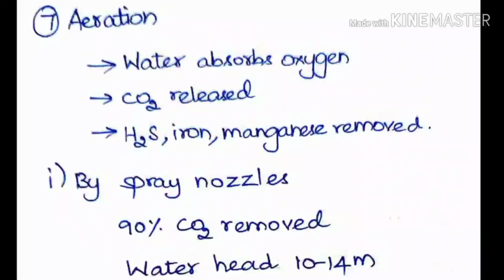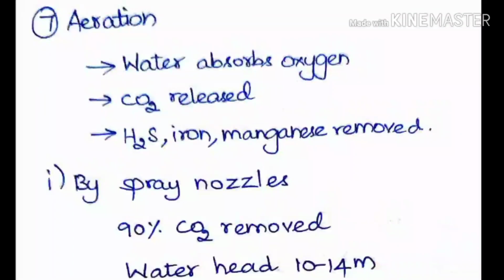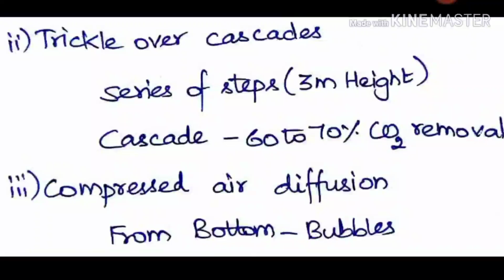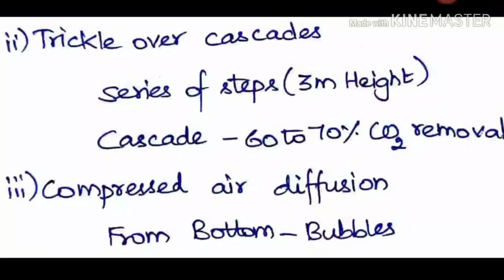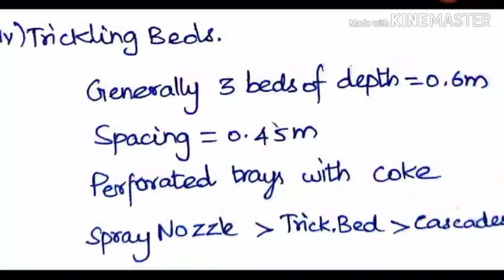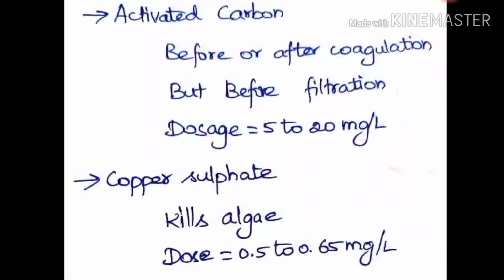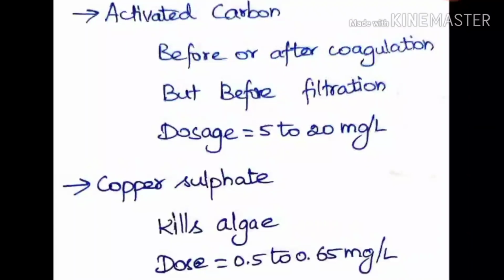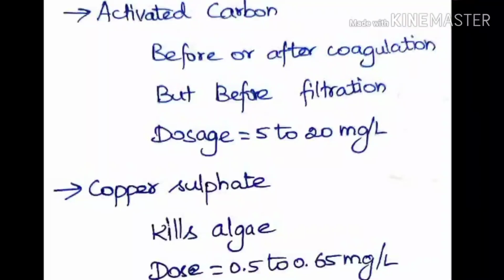Aeration of Water | Water Supply Engineering | Lecture 11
Letz Prepare. . .

You can download the PDF file of Lecture 11 - Environmental Engineering